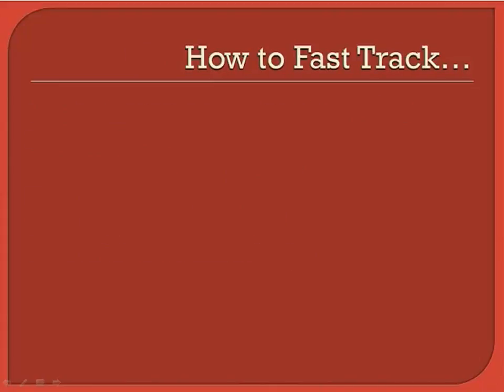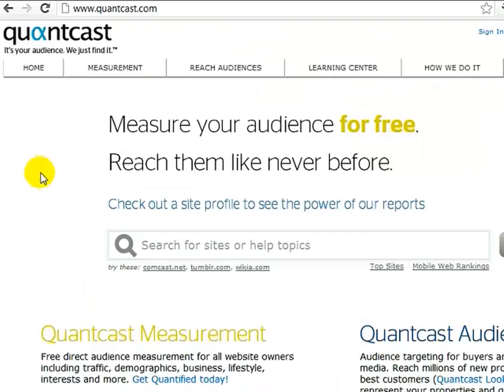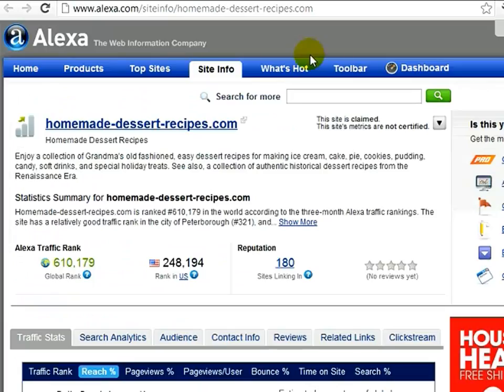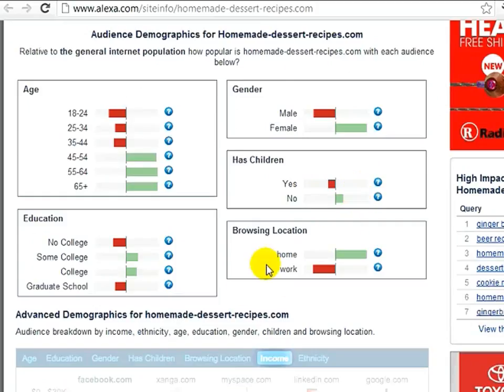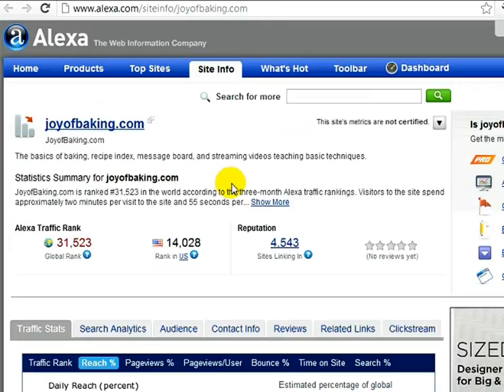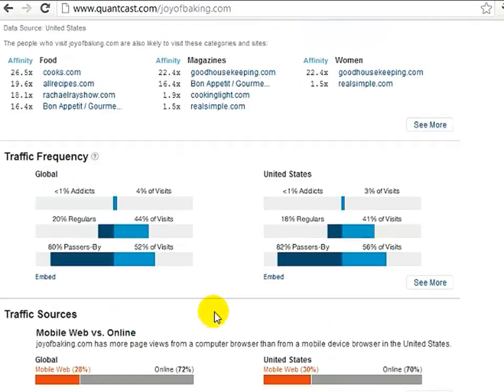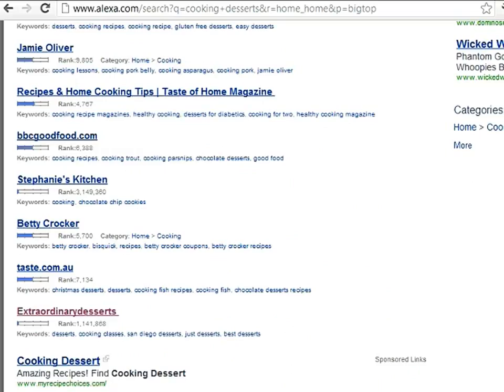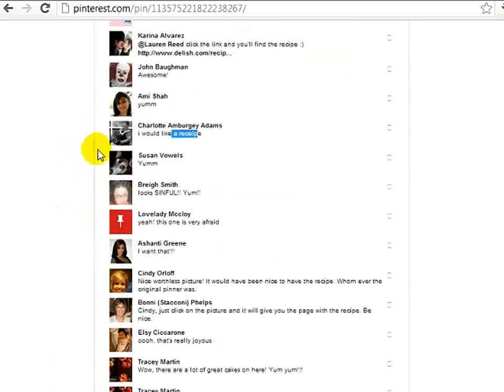PinTrafficSmashe - 04. Knowing Your Market First How to Make Money Online Free